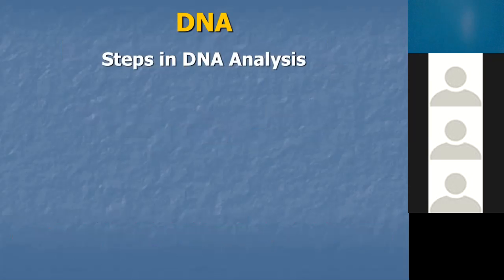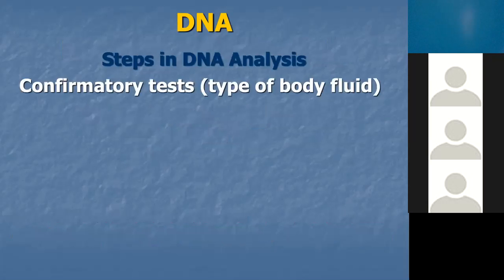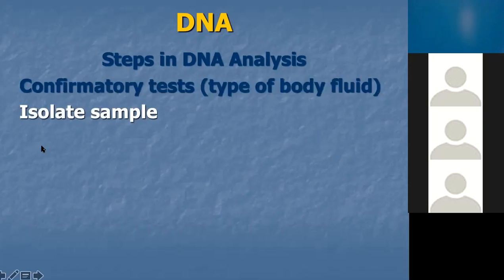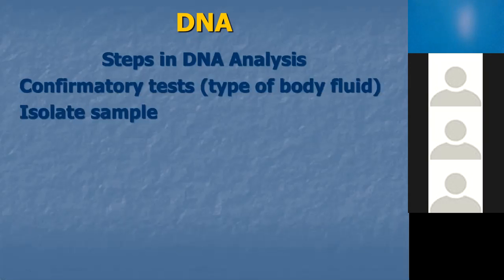zoom 0 bio 324 first forensic very little